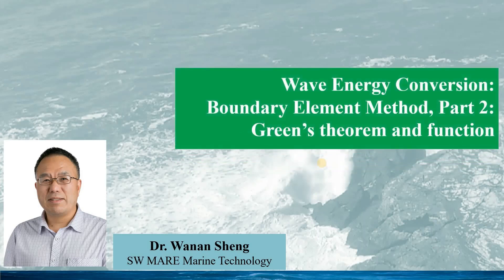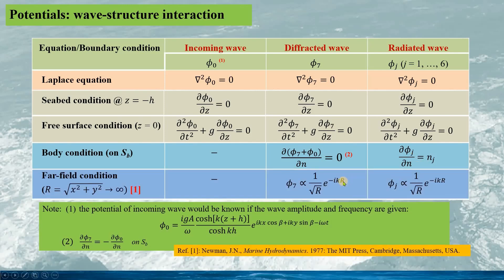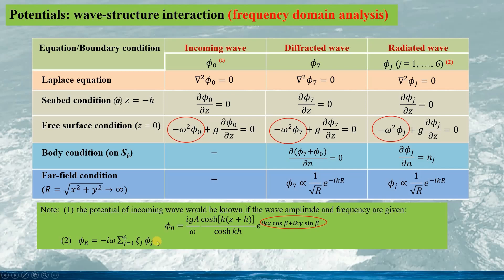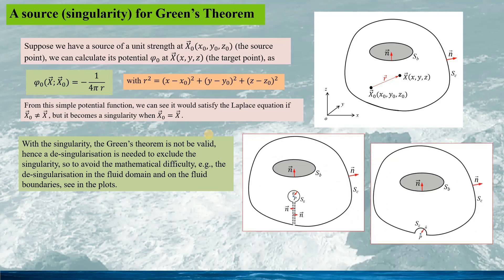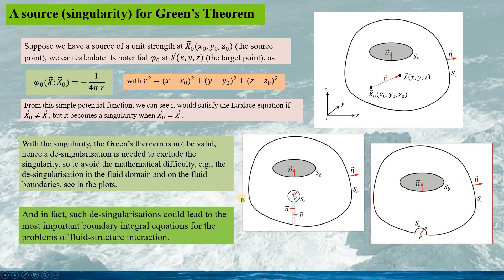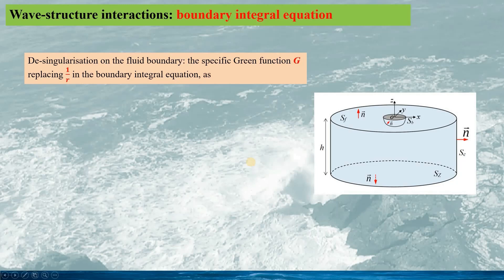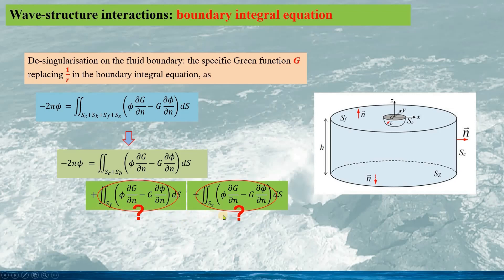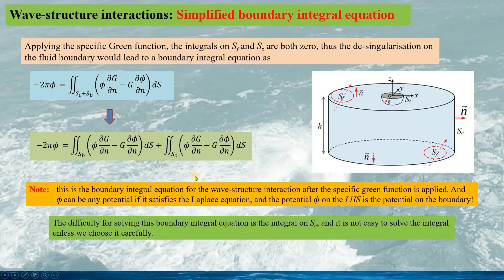[Wave energy conversion] Boundary Element Method, Part 2, Green's theorem and Green function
- Laplace equation and boundary conditions
- Frequency domain analysis
- Green's theorem
- De-singularisation and boundary integral equations
- Green's function
- Boundary integral equations for wave-structure interaction